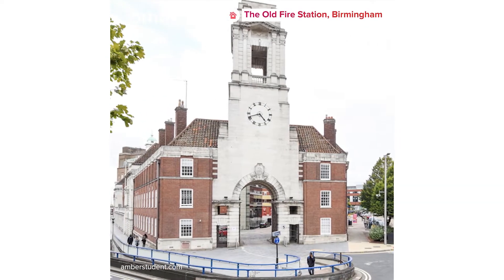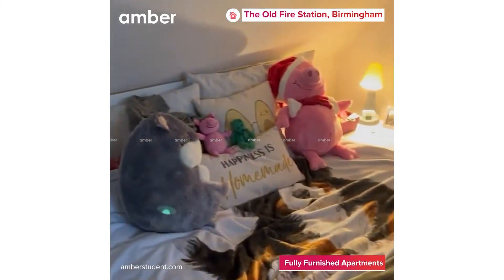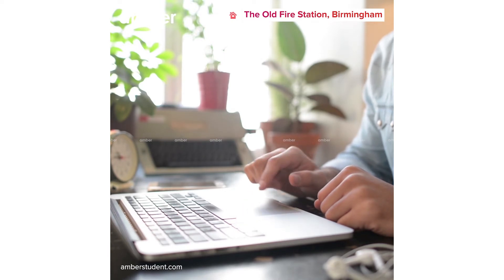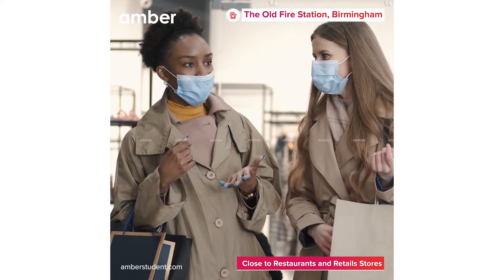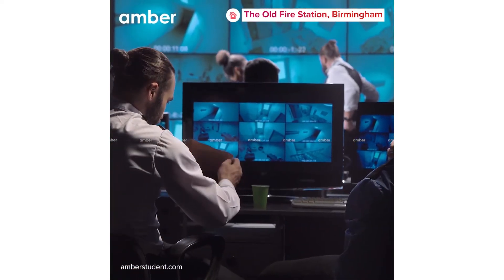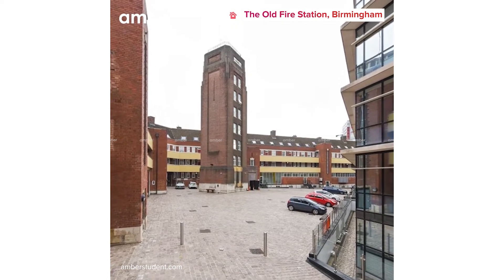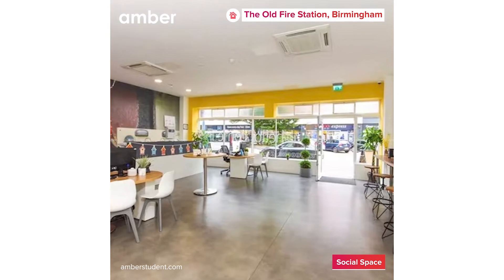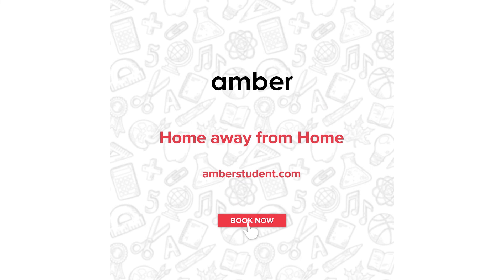Property tour | The Old Fire Station | Best Student Accommodation in Birmingham | UK | amber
The Old fire station is a marvelous, ANUK accredited student accommodation in Birmingham, which is an inactive fire station and a Grade II Listed landmark that boasts a lot of original features in its construction. You get to choose from a range of modern studios and en-suite rooms, with everything you need to feel at home. Not just that, major universities like Aston University and Birmingham City University is just under 5 minutes away on foot, making the student accommodation in Birmingham a good catch for students new and old to the city.

*Features*
The Old fire station offers a range of spacious and fully furnished studios and en-suite rooms that comes with a cushy bed, spacious wardrobe, a study set up with desk and chair, attached bathroom and a fully fitted kitchen that has everything to cook yourself a grand meal. The accommodation is going to send you on a spin with all the amenities they offer. Youll get a fully refurbished common area to socialize, a quiet study room, a state-of-the-art gym, an outdoor courtyard to take in some fresh air and plenty of social events to meet new people. It doesnt end there, the property is equipped with ultra-fast wi-fi, laundry facilities and 24 by 7 CCTV surveillance along with secure door entry to ensure your safety and security. Moreover, all the utility bills are included in your rent.

Youll have everything you need around you as the area is dotted with all the necessary spots like Costa Coffee for a good cup of joe and a Tesco Express to get cookies or snacks to go with it. Head over to popular hangout spots like The Old Joint Stock, Jekyll & Hyde and The Square Peg to grab a pint with your friends on a weekend. The city center is just 10 minutes away, so the hustle and bustle of the city will always be within your reach.

*Commute*
The Old fire station is located in an ideal spot that is well linked to the public transport network. Birmingham Snow Hill train station is just a 10-minute walk away and the area has 4 bus stops nearby, with the closest one, Priory Queensway, a 7-minute walk away, and rest of the others just under 10 minutes away from the property.